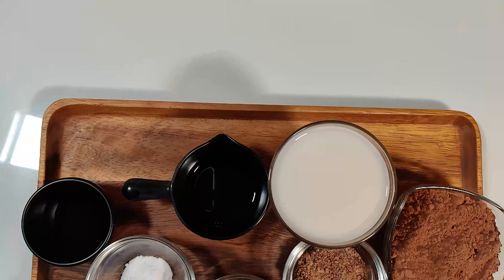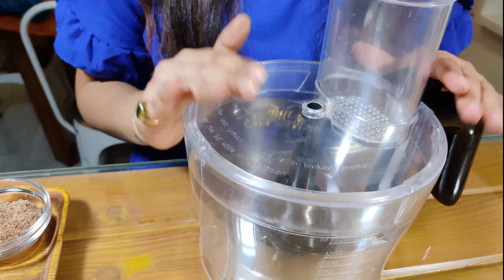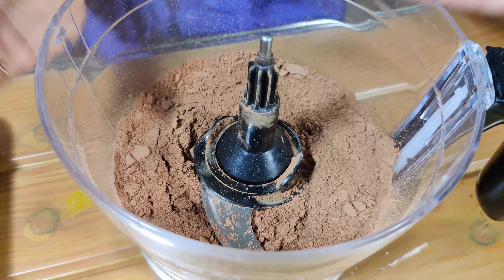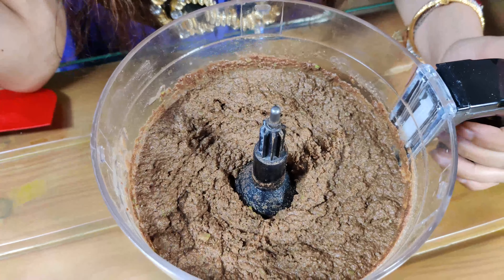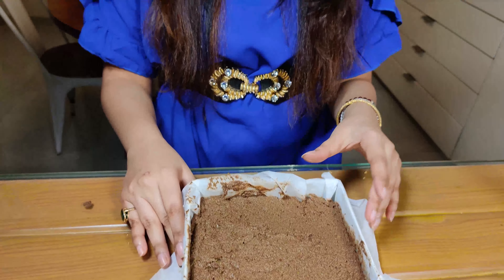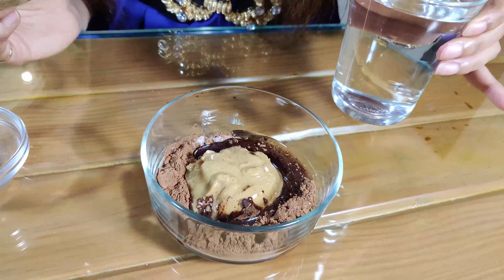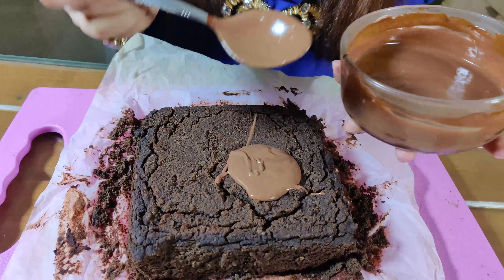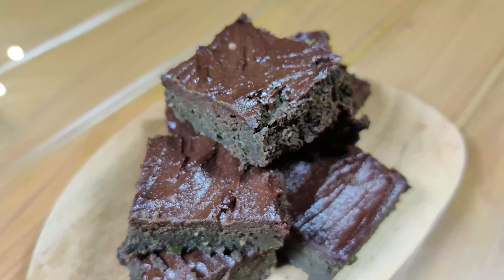Healthy Magic Brownies with Frosting / Vegan/ Gluten-Free/ Refined Sugar-Free/ Diabetic Friendly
Today on the World Vegan Day I'm very excited to share my favourite recipe of healthy magic brownies and yes they are vegan, gluten-free, refined sugar-free and made with all natural nutritious ingredients.
Some time ago a posted pictures of these brownies and got so many msgs asking me for the recipe so here it is in full detail as per my promise.
These are special brownies because not only due to its special ingredient but they are also healthy and they are so delicious!!
So watch the video and make them super soon!
Also if you liked the video then please be kind enough to like, comment and share since it takes a lot of effort to be creating good quality content continuously especially during the lockdown so do show some love back :)

Ms. Karishma Shah

Karishma Shah is an Integrative Health Nutritionist & Holistic Wellness Coach and has an extensive educational background in Clinical Nutrition, Ayurveda, and Spiritual-Mental Health.

Coming from her deep-rooted experiences, her approach is multi-disciplinary and wholesome while working on your body, mind, and soul.

This brings in a transformation within her clients with the intention of being sustainable and everlasting.

Her personalized, goal-specific nutrition plans and holistic counseling has brought healing to the lives of thousands of patients struggling with hormonal and metabolic imbalances, weight, and lifestyle-related disorders, globally.

She is an exceptional public speaker offering nutrition and plant-based culinary education.

Area of Expertise:
• Area of Expertise:
• Weight management
• Food Sensitivities
• Thyroid conditions
• Diabetes
• PCOS
• Autoimmune conditions
• Children Nutrition
• Pre & Post Pregnancy Nutrition
• Nutrition Guide and Diet plans
• Anxiety Counselling